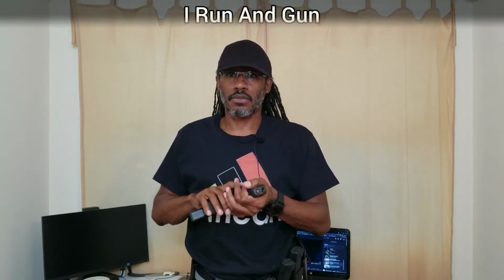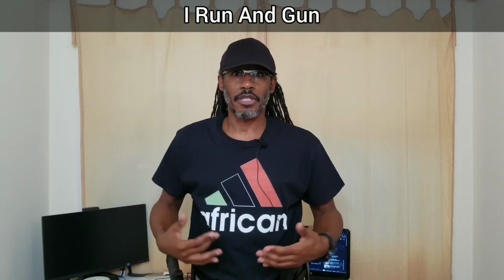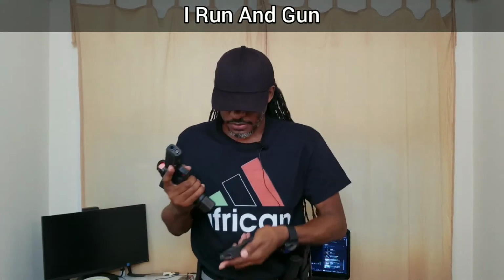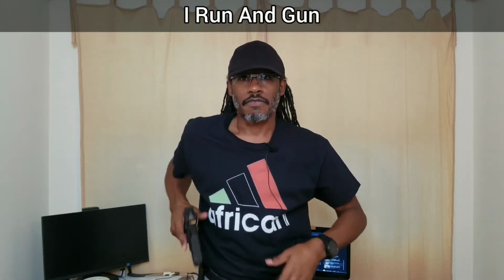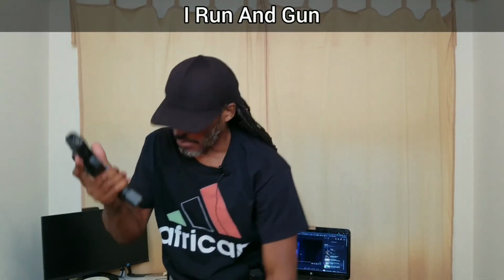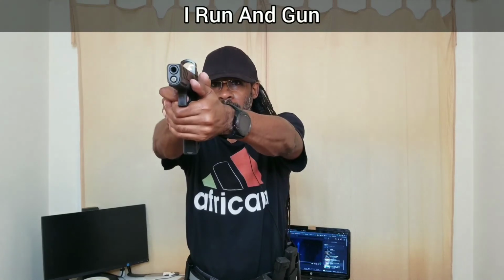1 second reload drills - Arrendondo plus 6 base pad - Glock 17 - Holosun 507C - Streamlight TLR-1 HL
I just moved my holster and mag pouches to take advantage of the recent USPSA rule changes. It's time to get back to competition shooting. I had the timer set for a 1 second par time.